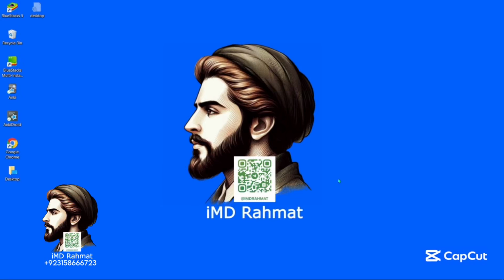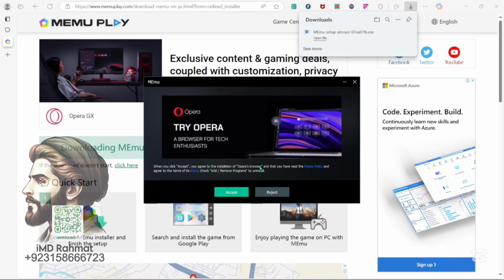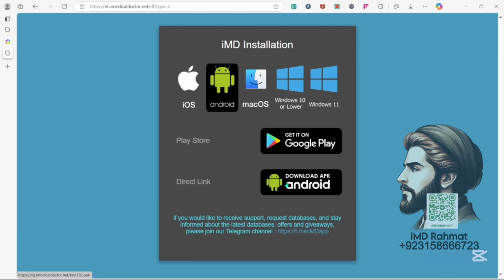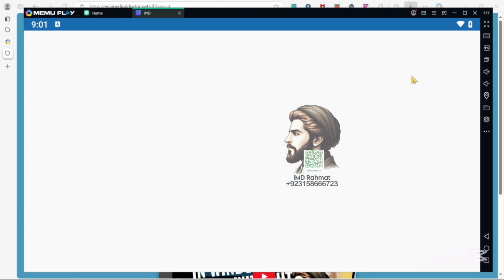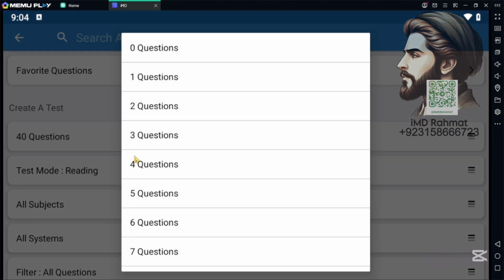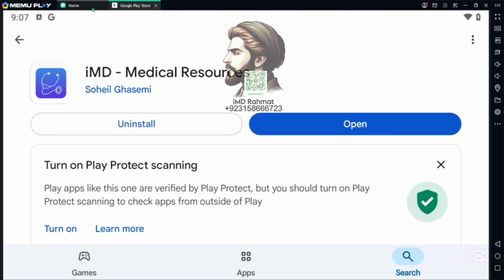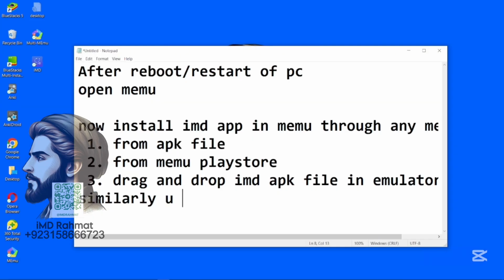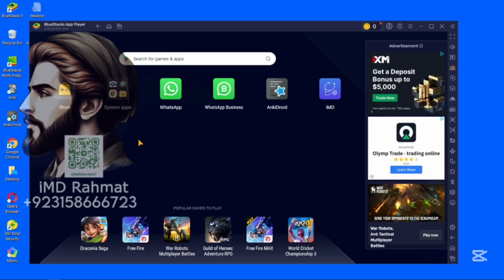Install iMD App easily in windows with emulator like memu Bluestacks LDplayer |DM iMDrahmat | uworld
Installation method is same in all windows including 10 and 11.
Single solution of your all study resources!
✅⁉️ QBanks:
➖ UWORLD Qbanks
➖ Uworld Medical Library
➖ UWORLD Self assessments all
➖ UWORLD Ready Decks flashcards
➖ CanadaQbanks
➖ AceQBank
➖ NBME Self assessments for USMLE Steps 1, 2 & 3
➖ CMS Forms
➖ CMS Subject Exams
➖ BoardVitals Qbanks
➖ BMJ OnExamination Qbanks
➖ RADPrimer Lessons & Qbank
➖ AMEDEX Qbank
➖ MPlusX Qbank
➖ PassMedicine Qbanks
➖ PrometricMCQ Qbanks
➖ TrueLearn Qbanks
➖ Amboss Qbanks + Amboss Library

🏥🩺 Clinical Practice Resources:
➖ Uptodate (same as website)
➖ Epocrates
➖ VisualDx
➖ eTG Therapeutic Guidelines
➖ Sanforrd guide
➖ RSNA Journals
➖ Amirsys Statdx
& more

🎥 Video Training & Lectures:
➖ Boards and Beyonds
➖ Pixorize
➖ Lecturio
➖ Osmosis
➖ USMLE RX Videos
➖ Oakstone CME
➖ Radiopaedia
➖ MRI-Online Videos
➖ Accessmedicine Procedural Videos
➖ Mayo Clinic
➖ 123Sonography
➖ MHMedical
➖ DoctorsInTraining
➖ Kaplan
& lots of more

💉💊 Drug References:
➖ Lexicomp
➖ Micromedex

📚📖 Books & References:
➖ More than 30 thousand Books & References from Elsevier, McGrawHill, Thieme, LWW, Oxford, … Along with their Videos.
🔥 GET all of these in SINGLE subscription of 40$ & 60$ for 6 months and 1 year respectively.
📱💻 Available on Android, PC, iOS & Mac

🏆🥇Level up your exam prep game with IMD - the ultimate upgrade from UWorld! IMD goes beyond, offering a superior study experience with more resources, personalized support, and cutting-edge tools to ensure your success. Don't settle for less when you can have the best. Choose IMD and conquer your exams with confidence!

00:00 If your pc RAM is 16GB or higher follow direct WSA method
00:05 If 8gb or lower RAM follow this
00:17 Check virtualization
00:24 Down and install MEMU
01:00 Install iMD App in it
01:05 1st direct apk method
01:39 2nd method through playstore
03:02 Create shortcut of iMD app on desktop
03:16 3rd Drag and drop method
03:32 Use any other emulator
03:40 Bluestacks Installation
03:48 Installing iMD App through bluestqcks